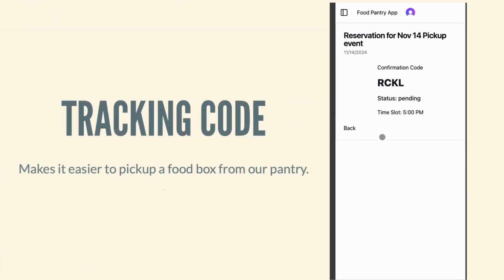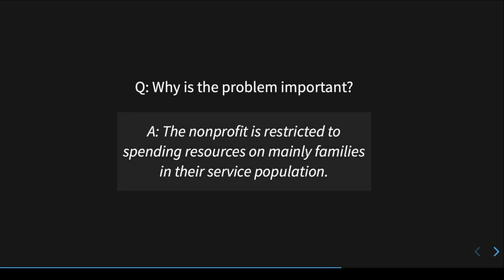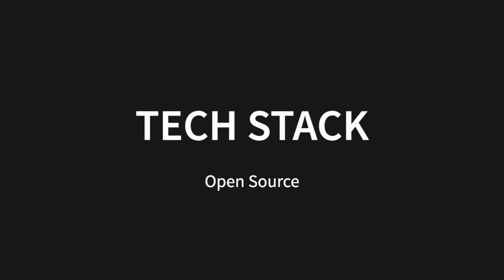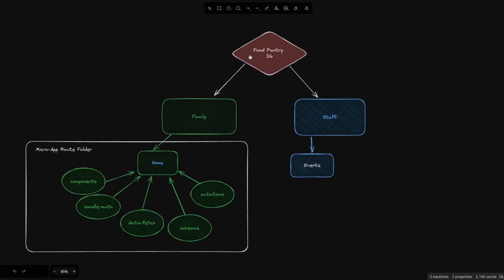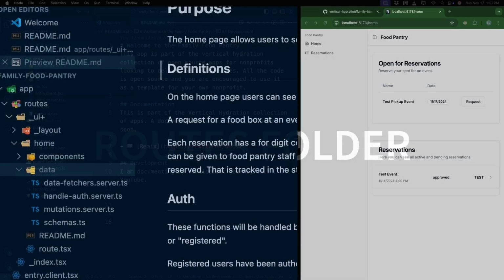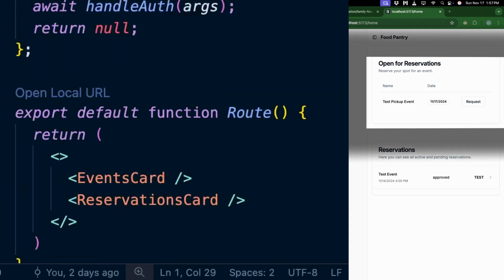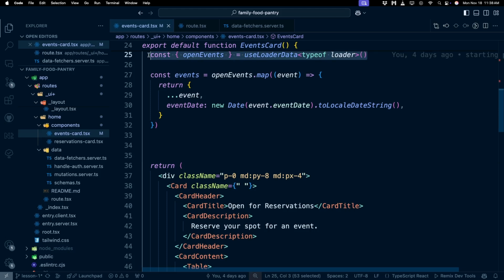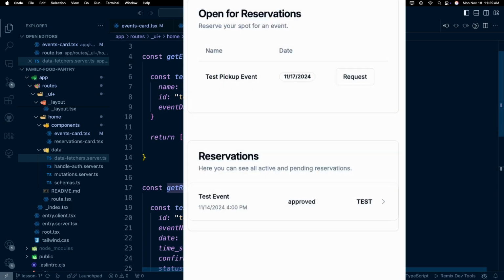Part 0: Building an Open Source Food Pantry App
Hello, I am building an open source food pantry app for a local food pantry in my state. Follow along with me and learn Remix, Google Cloud Platform, and other tools.